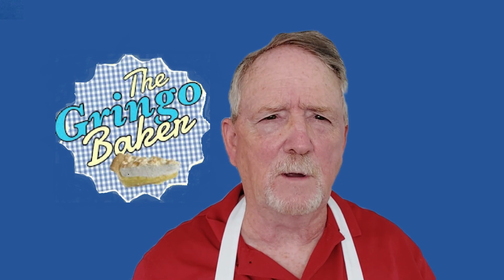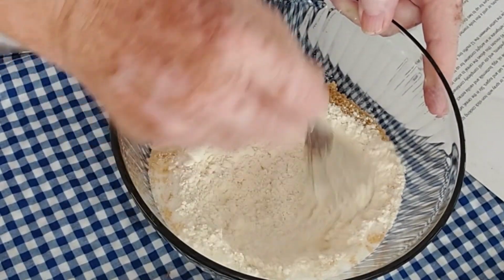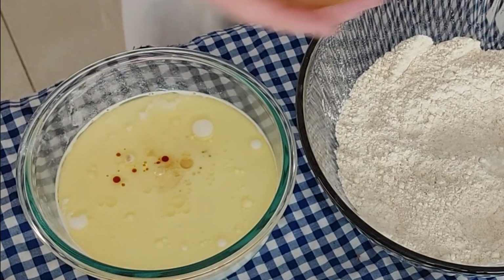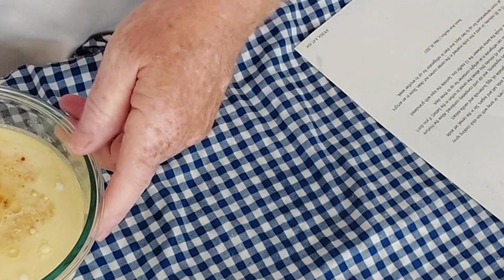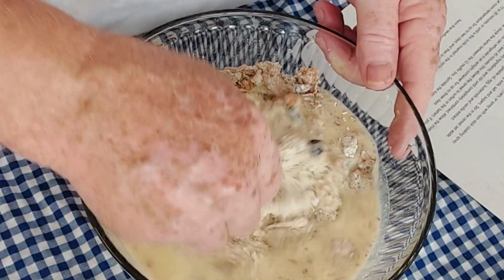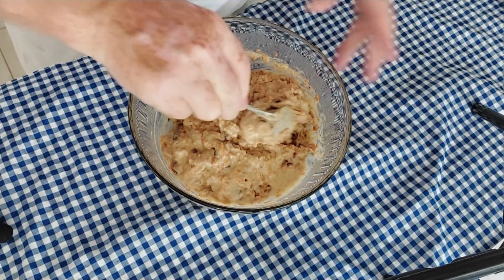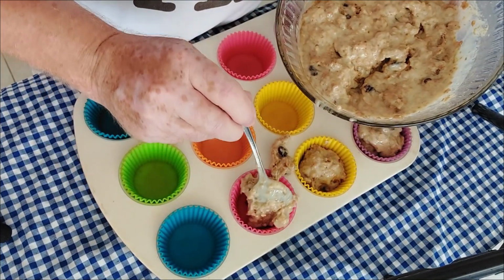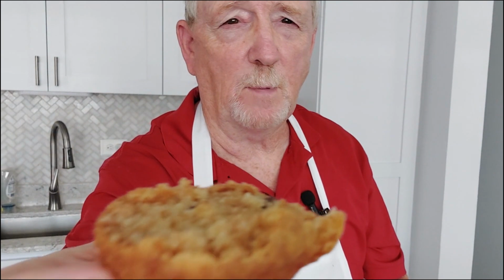Raisin Bran Muffins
Easy, healthy and delicious muffins from breakfast cereal? Yep, if that cereal is raisin bran!
This recipe is so easy and has just a few ingredients which you very likely have on hand. , and she has a lot more delicious recipes on her site.

Join us on Facebook. Our group, The Gringo Baker, is free and open to all.

Clicking on any of these links doesn't obligate you in any way, and once in Amazon, you're free to buy anything at all there. These are all items I use in my kitchen, or in a few cases, things I intend to purchase in the future.
Just copy and paste the link into the address line of your browser.  Thank you.

Cake pan set

Air Fryer liners

Pie/cookie boxes

9” aluminum pie plate (pack of 10)

Kitchen sink drain strainer (2 pack)

Non-contact digital thermometer

Bowl scraper set

Black and Decker 8-cup food processor

Instant read thermometer

Kitchen knife set

Springform pan

Adjustable rolling pin and mat set

Pizza cutter and server

Bench scraper

Pastry cutter

Cuisinart knife set

KitchenAid can opener

KitchenAid peeler

PowerXL Air Fryer

Cookie sheet set

Mui Stainless Steel Mixing bowl set

Kitchenaid vegetable peeler

Amazon Basics kitchen scale

KitchenAid mixing bowl set

Vituer Silicone Spatula Set

Cutting Board Set